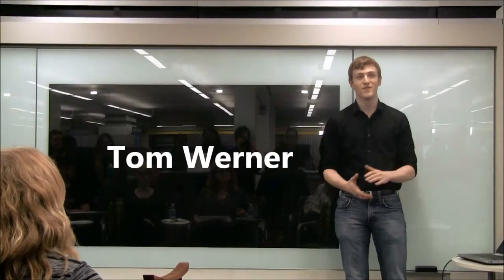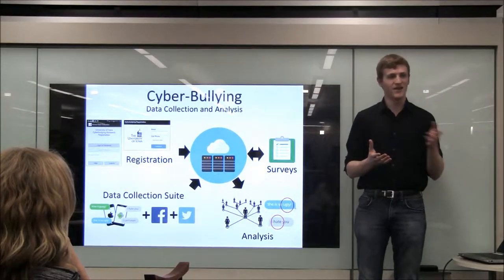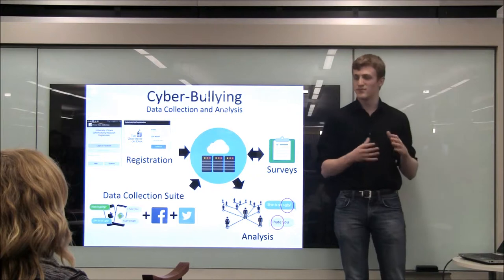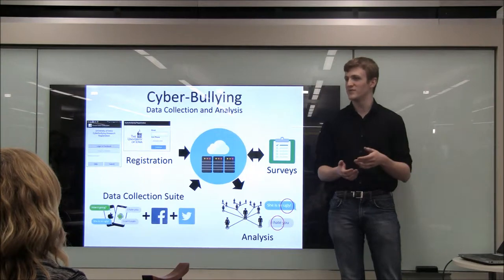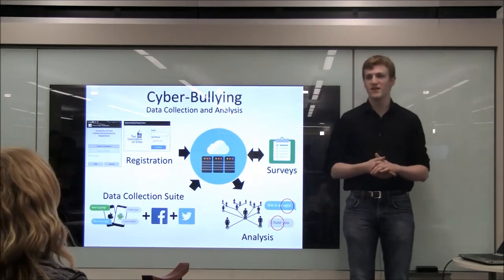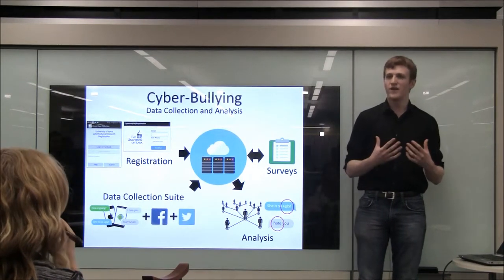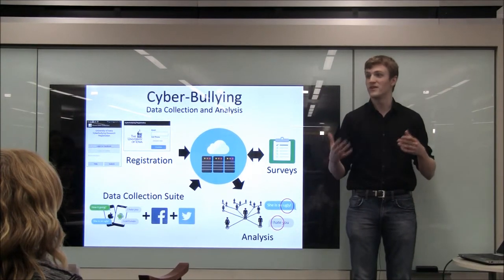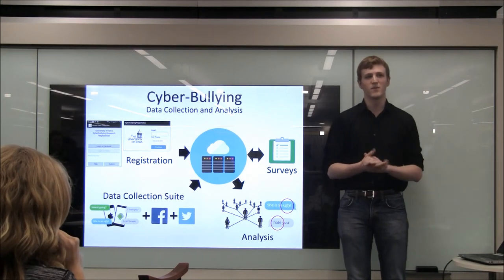Tom Werner - University of Iowa - Three Minute Research Story Competition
A research communication competition which challenges the University of Iowa's undergraduate researchers to present a compelling pitch or story about their research and its significance.  This event is modeled after the "3MT" 3 Minute Thesis competition that was developed for graduate students.

Participants will have just three minutes and one slide to convey their message in language appropriate to a non-specialist audience.